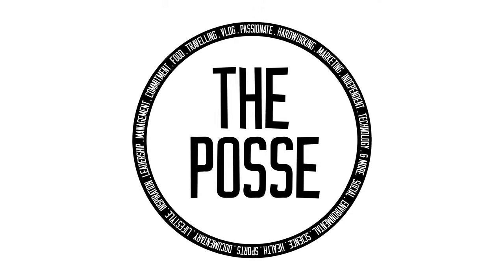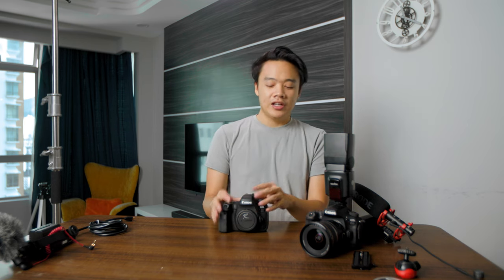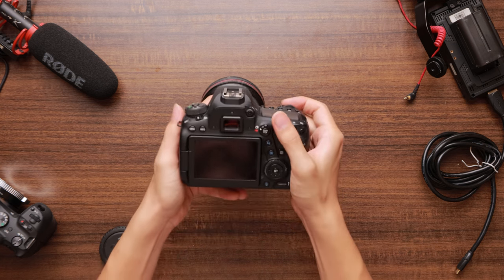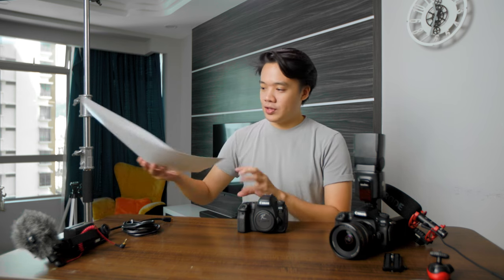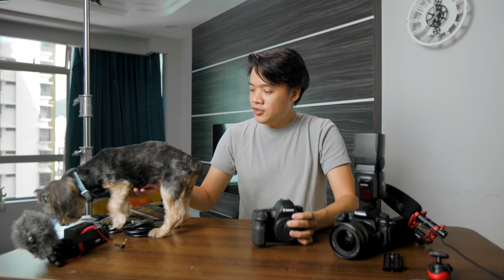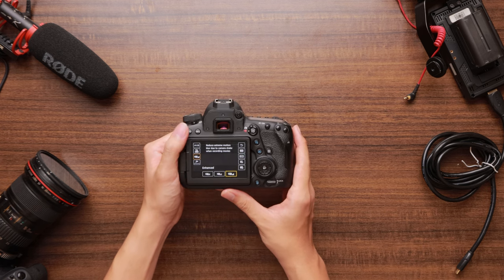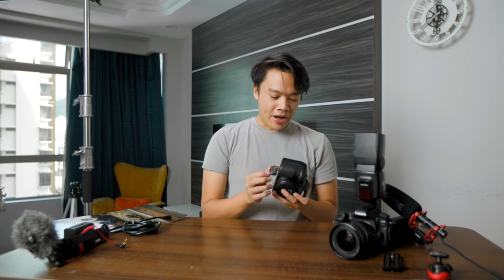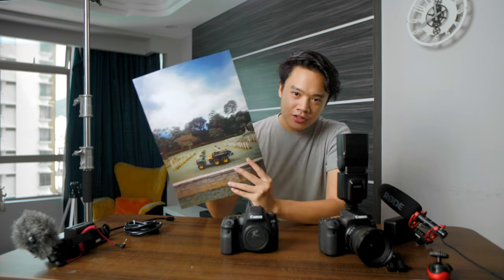Canon 6D mark II camera in 2024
Canon 6D mark ii is a beginner full frame camera that probably will find its way out by 2023?

Find Me!
Rodric_Chan